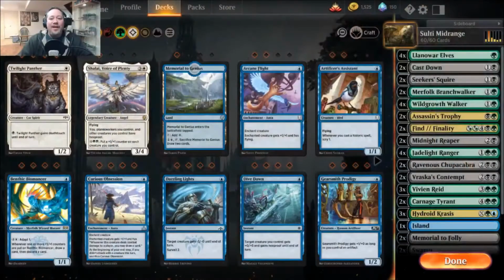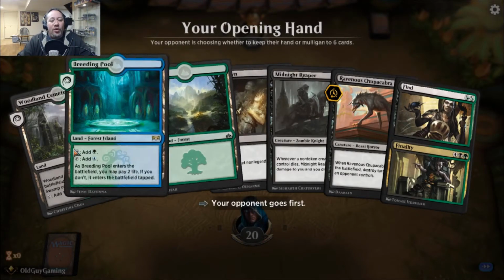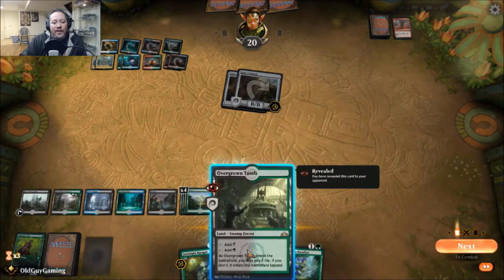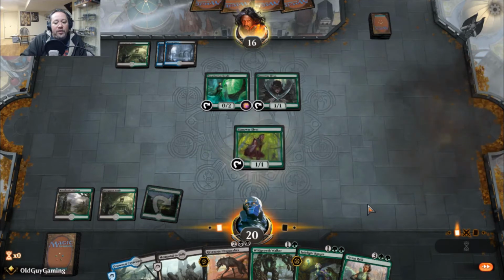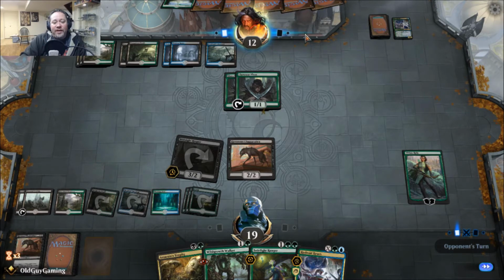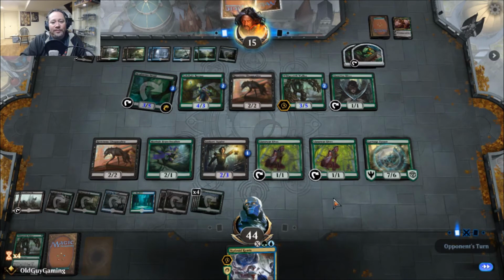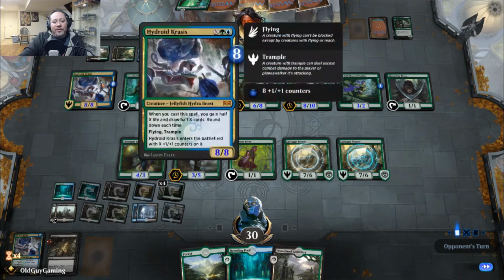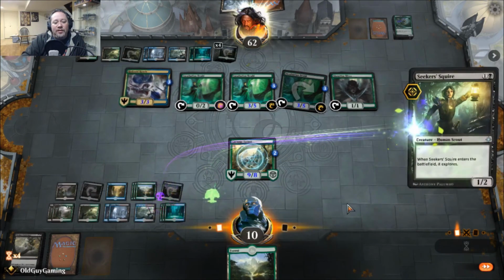MTG: Arena Deck Tech - Sultai Midrange [RNA Standard]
This week we I tackle another deck from Ravnica Allegiance Standard, with one of the top tier meta decks, Sulti Midrange!

Decklist:
4 Llanowar Elves (DAR) 168
2 Swamp (RIX) 194
2 Cast Down (DAR) 81
1 Island (RIX) 193
2 Seekers' Squire (XLN) 121
2 Merfolk Branchwalker (XLN) 197
4 Wildgrowth Walker (XLN) 216
2 Find // Finality (GRN) 225
2 Midnight Reaper (GRN) 77
4 Jadelight Ranger (RIX) 136
2 Ravenous Chupacabra (RIX) 82
2 Vraska's Contempt (XLN) 129
3 Vivien Reid (M19) 208
2 Carnage Tyrant (XLN) 179
3 Hydroid Krasis (RNA) 183
7 Forest (RIX) 196
2 Memorial to Folly (DAR) 242
2 Drowned Catacomb (XLN) 253
2 Watery Grave (GRN) 259
2 Overgrown Tomb (GRN) 253
2 Woodland Cemetery (DAR) 248
4 Breeding Pool (RNA) 246
2 Assassin's Trophy (GRN) 152

Sideboard
2 Duress (M19) 94
1 Disdainful Stroke (GRN) 37
2 Negate (RIX) 44
3 Cry of the Carnarium (RNA) 70
1 Vraska's Contempt (XLN) 129
2 The Eldest Reborn (DAR) 90
1 Tendershoot Dryad (RIX) 147
1 Carnage Tyrant (XLN) 179
2 Doom Whisperer (GRN) 69